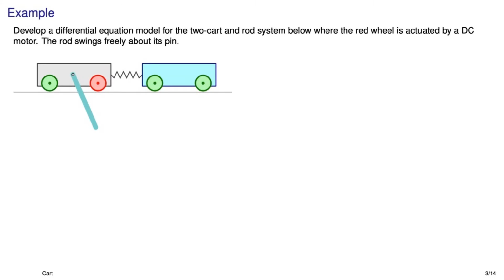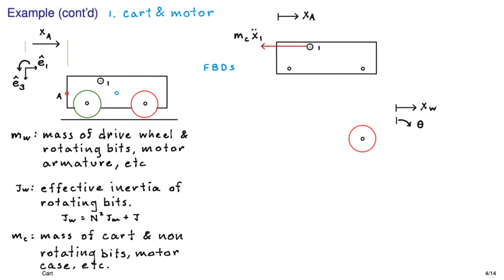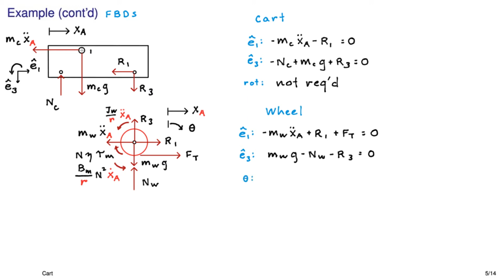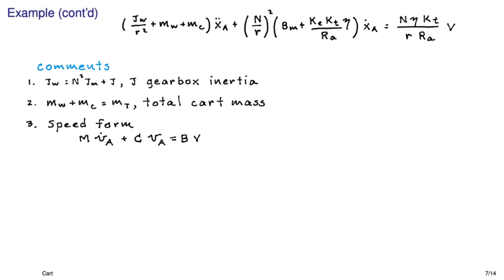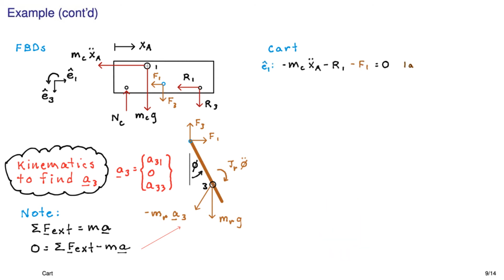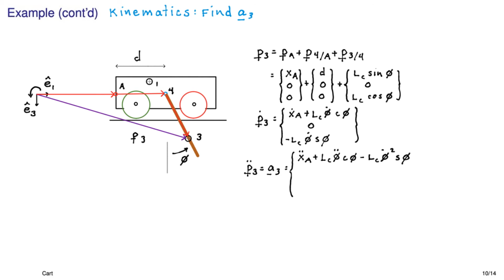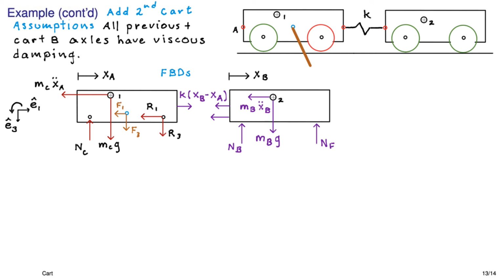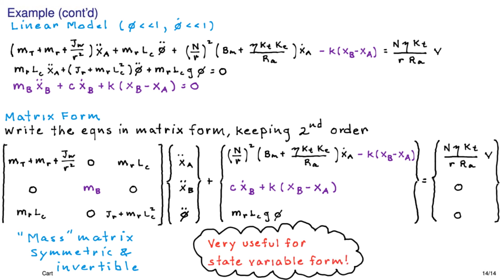Modeling the Cart, Motor, Rod System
Being able to generate a system of differential equations is often the starting point for control system analysis and design. Previous videos have covered how to model dynamic systems with a motor, a sliding/rolling cart, gears, etc. Here all of these pieces are brought together in an example. The system has carts (translation), a swinging rod (rotation), and a geared DC motor. The notation builds on previous videos in the series, so you may want to review those before tackling this one.